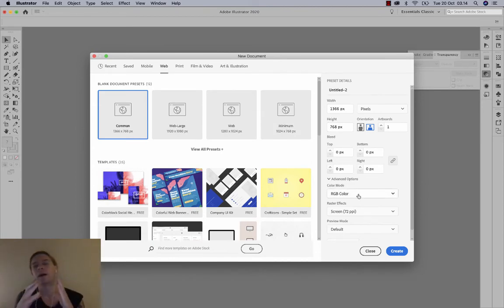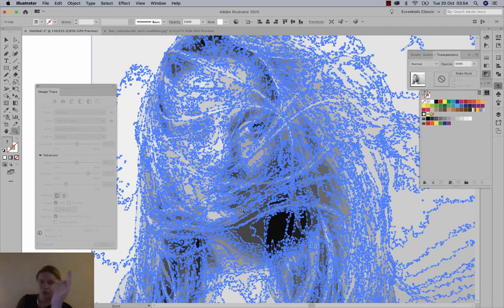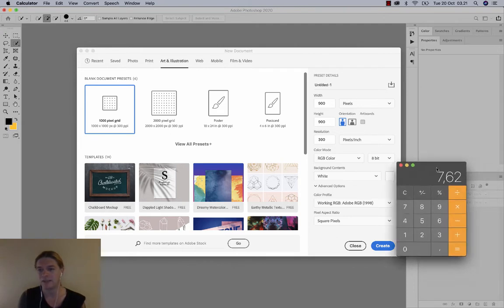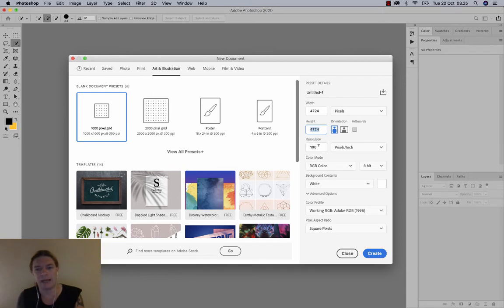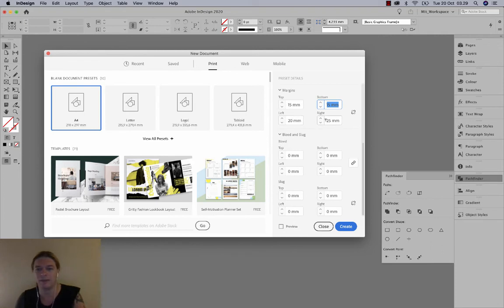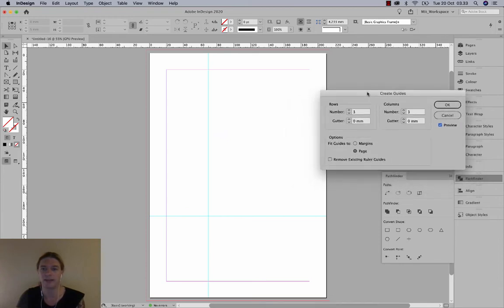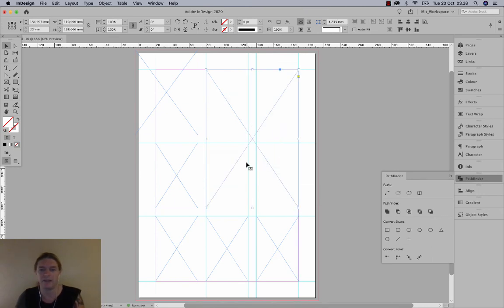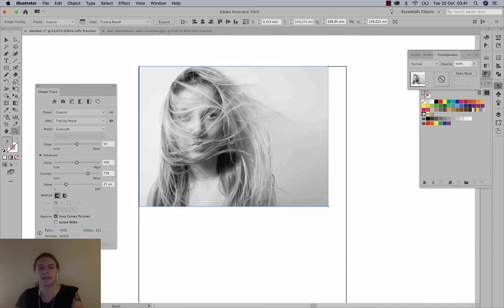Basic tips in Illustrator, Photoshop and InDesign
Things that is relevant to note before you start any project in Illustrator, Photoshop or InDesign plus some tips at the end about grids in InDesign and Image Tracing photos in Illustrator